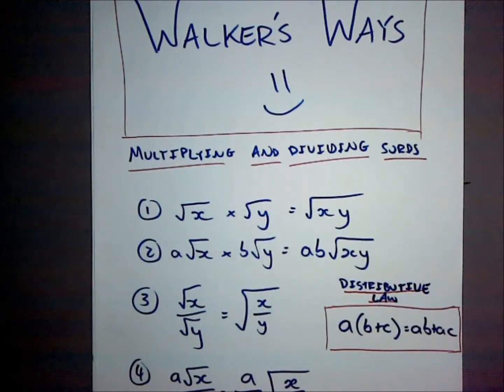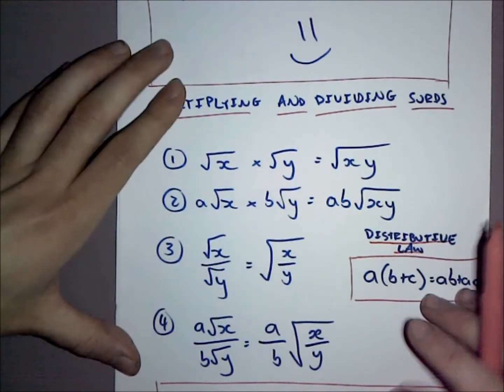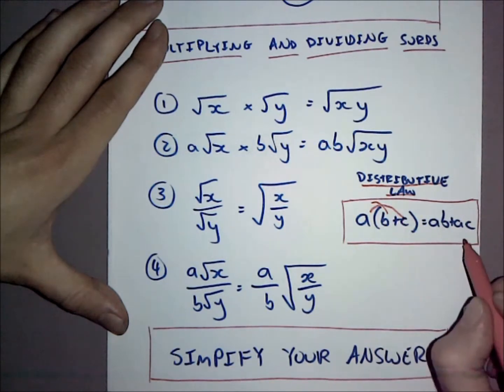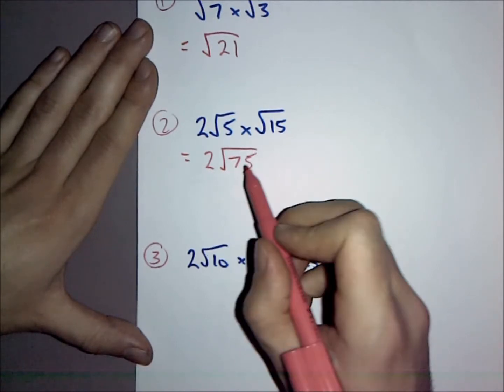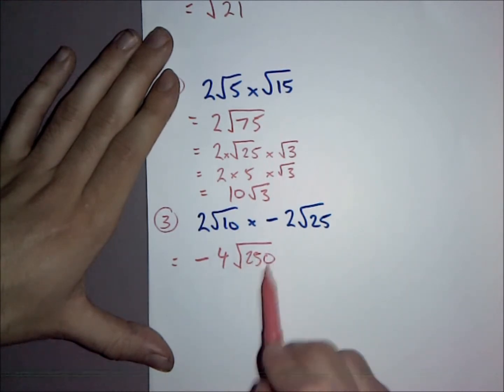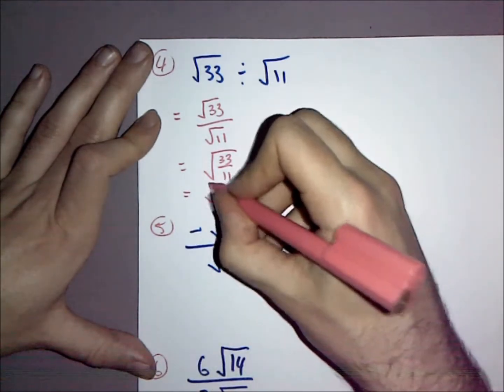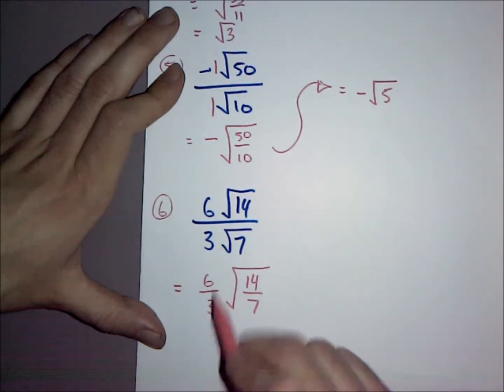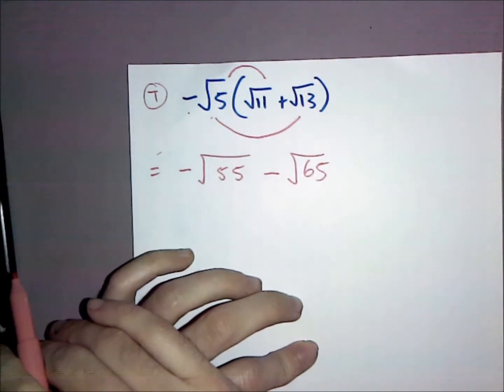Walker's Ways Multiplying and Dividing Surds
A video on multiplying and dividing some basic surds